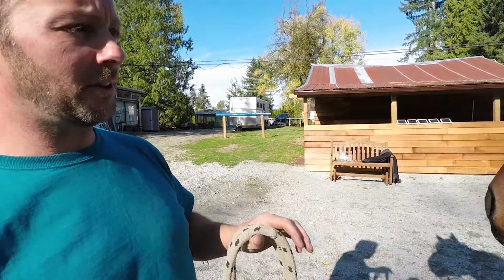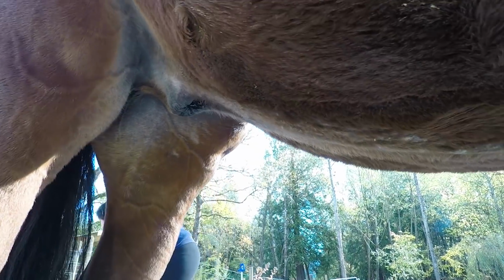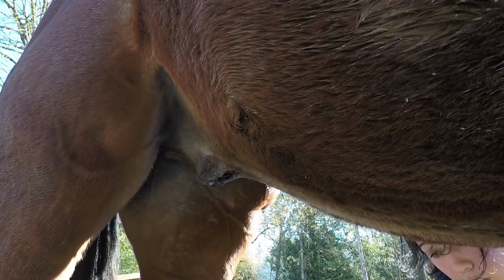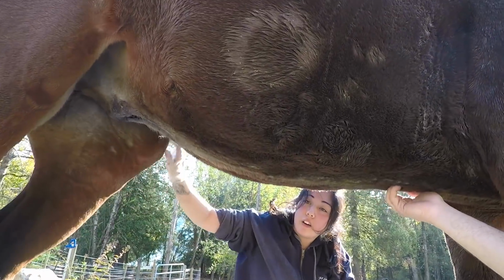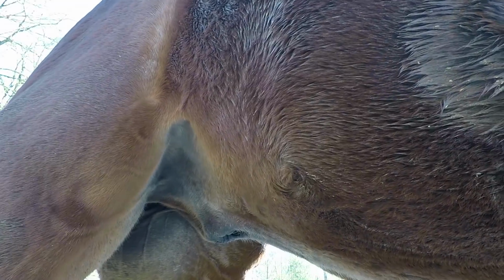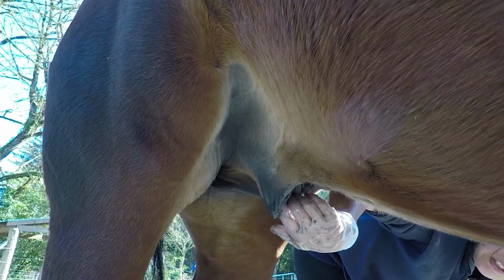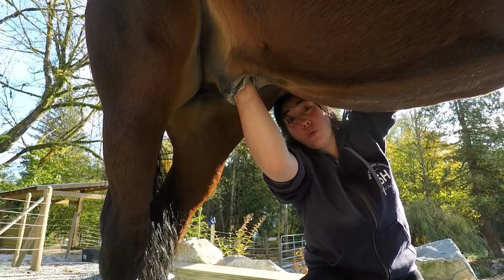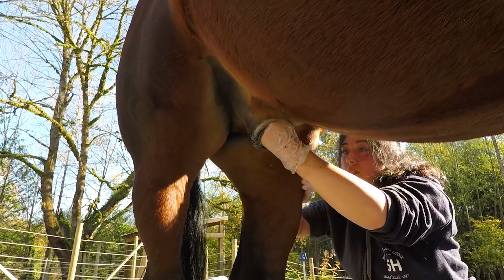All The Dirt on Sheath Cleaning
Or your choice from another 30+ images we have available
Our store is also where is where you can purchase lessons, trims, training or help out with a bale of hay or haybag.

Sheath cleaning is an integral part of maintaining your horse's health. If you don't know what sheath cleaning is, then this video should be quite informative as we take you through each step of the way and talk about just about everything that has to do with it.

This video comes in at over 30 minutes because we have taken the time to go through every step of cleaning the sheaths of two horses here on the property and I ask a lot of questions along the way. I didn't want to leave anything out, but if you feel we did then please let us know and we can do a follow up video maybe or just answer the questions directly.

We hired a professional, Tamiko, to come out to clean four horses here. There are definite benefits to hiring somebody to come out to do this as they can usually do it in less time and be more efficient and thorough at it. In this case it gave me an opportunity to take video to share, and of course hold the horses.

Some of the topics we talked about are:

Why do sheath cleaning.
When to do sheath cleaning.
What to look for and what you might find when cleaning sheaths.
How long it takes usually and why it might take longer depending on what you find.
Materials to use for sheath cleaning.
Abnormalities found while sheath cleaning.
Post care and observation after sheath cleaning.

and more...